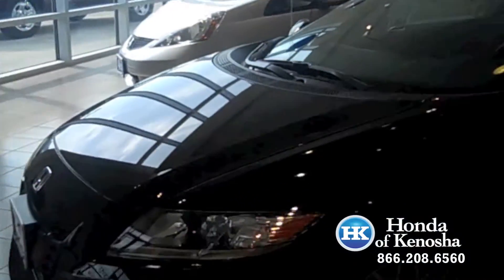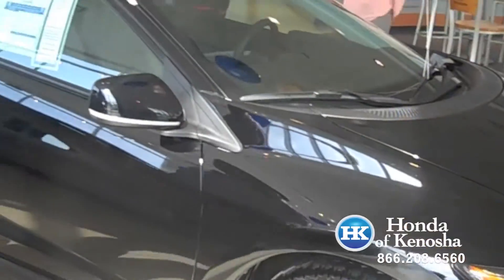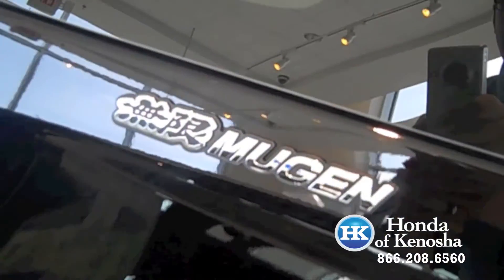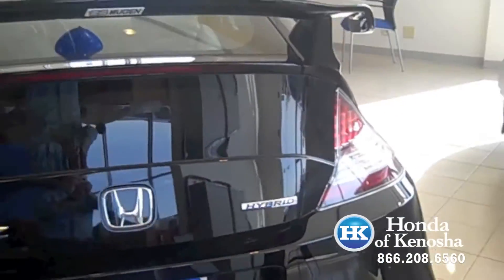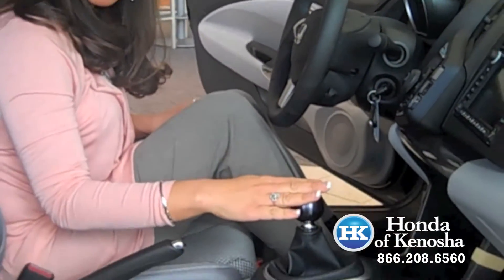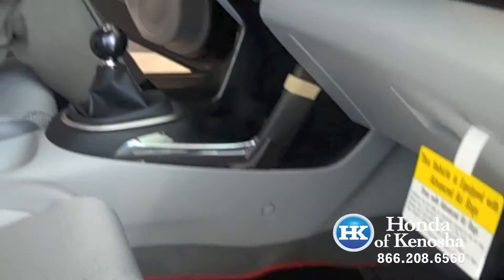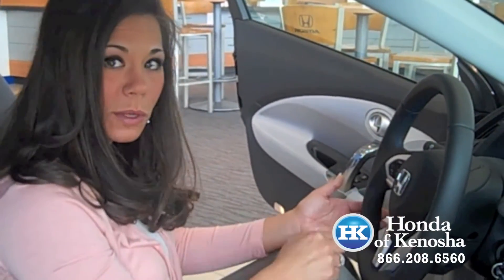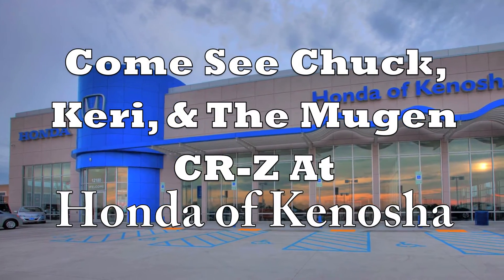Honda CRZ with the Mugen Package from Honda of Kenosha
Honda of Kenosha is your Local Racine, Kenosha, & Gurnee Honda Dealer for new HONDA CR-Z's.

Chuck and Keri of Honda of Kenosha take you on a walk around tour of the Honda CR-Z.  This CR-Z has 1 of the 300 unique Mugen Accessory Package installed.